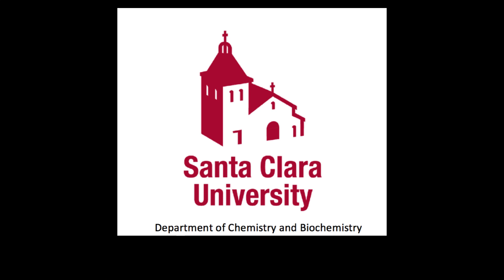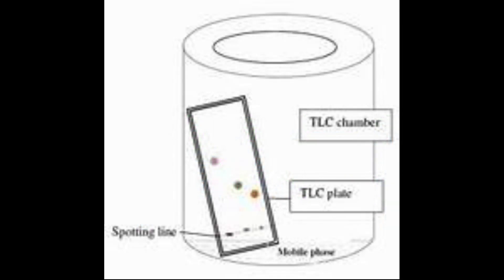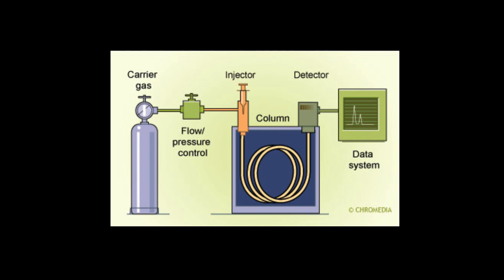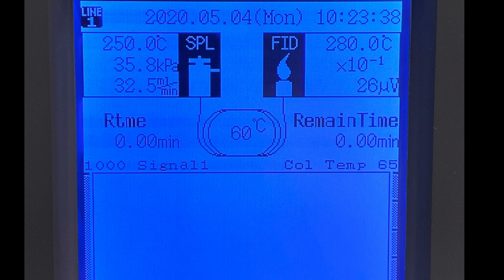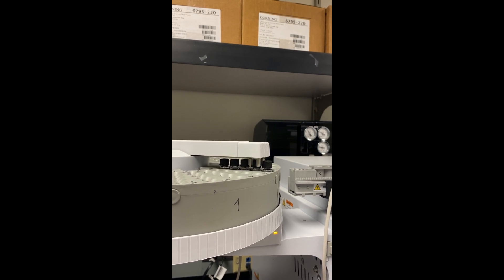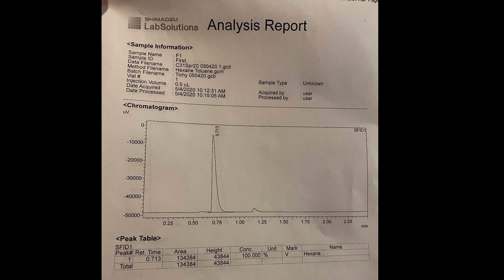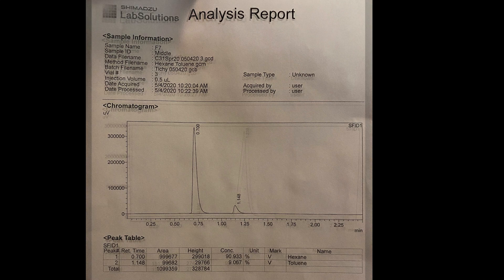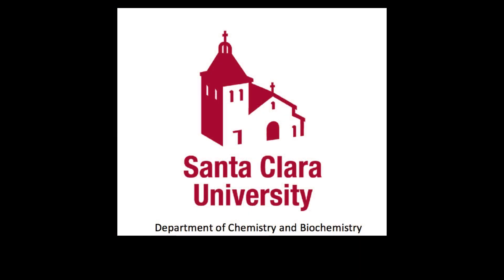Gas Chromatography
In the previous video, we separated a mixture of hexane and toluene using fractional distillation. Here, I’ll show you how to analyze the effectiveness of that separation using gas chromatography.